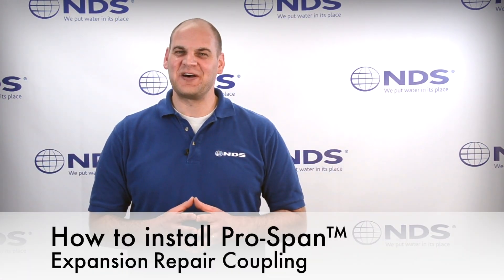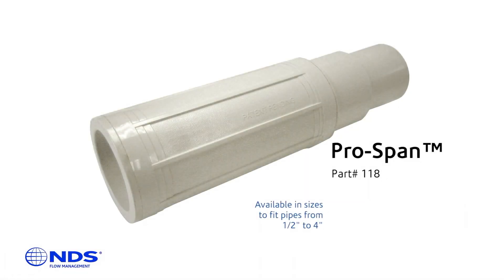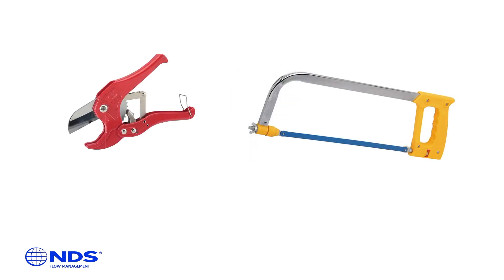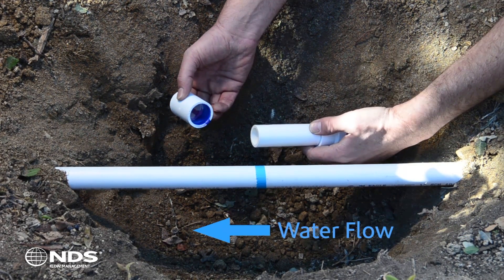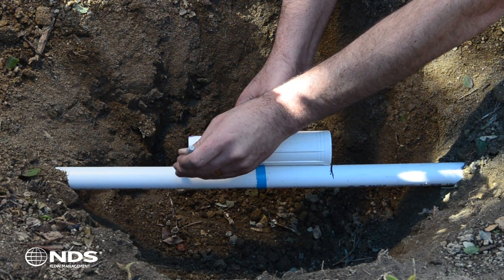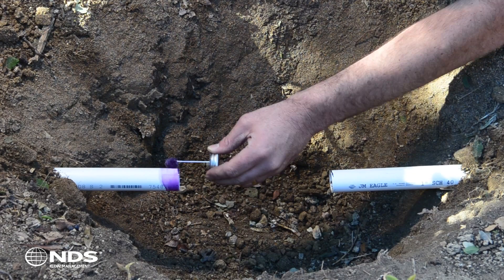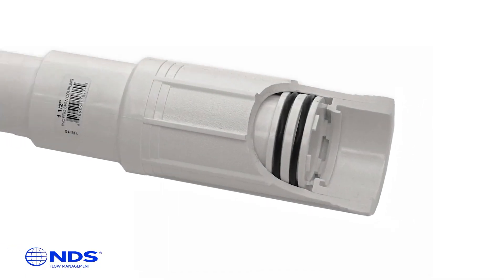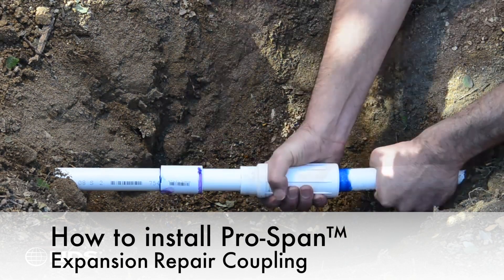How to install NDS Telescopic Pro Span Expansion Repair Couplings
The ideal connection for repairing broken PVC pipe.

This video show how easy it is to use and install NDS Pro Span Expansion Repair Couplings.

NDS Telescopic Pro Span Couplings have an innovative design to make installation easier and lasting. They come in sizes from 15mm up to 100mm to ensure you have a fitting for every application. With an impressive pressure rating above the competition, it should be the only fitting on your mind when thinking of PVC telescopic.

Advice. Products. Solutions. Australia-wide. Locally source and buy NDS Telescopic Pro Span Couplings and other great products and solutions from NORMA Pacific from the leaders in pumping, irrigation, filtration, water and fluid management – Irrigear® Independent Experts.